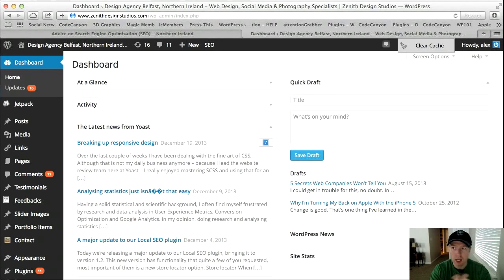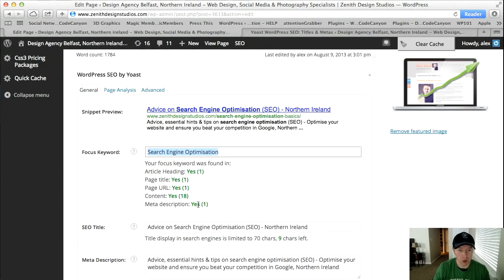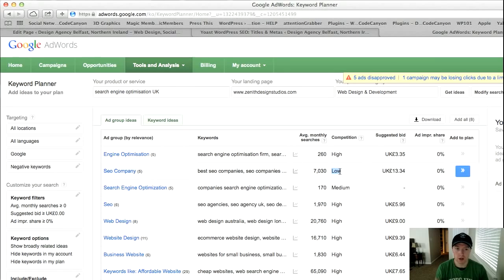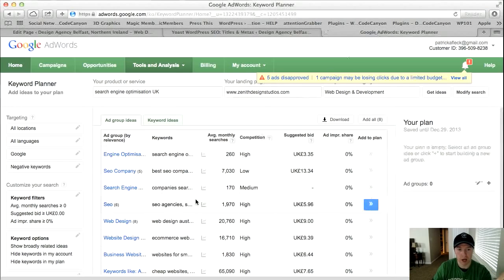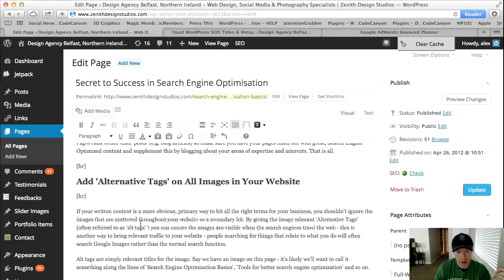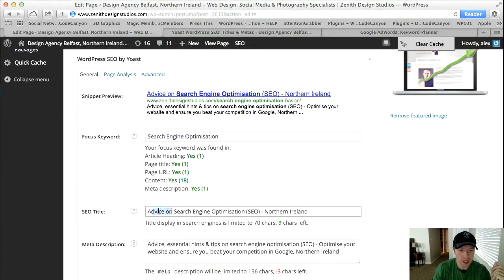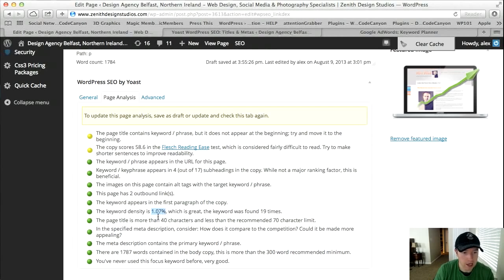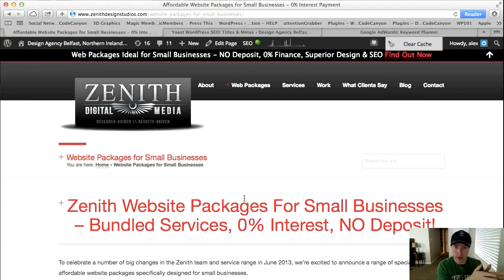How to SEO Your Wordpress Website Search Engine Optimization & Insider Secrets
Learn How to SEO Your Wordpress Website   Search Engine Optimization & Insider Secrets .